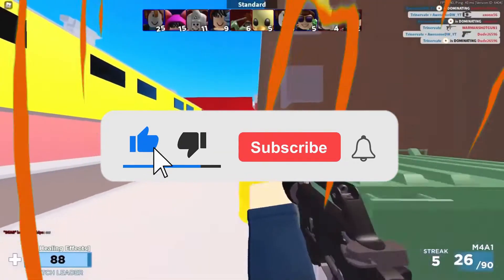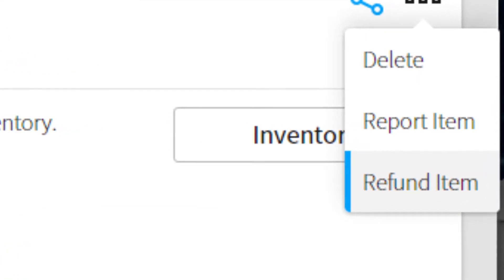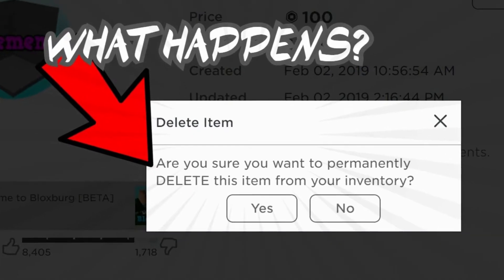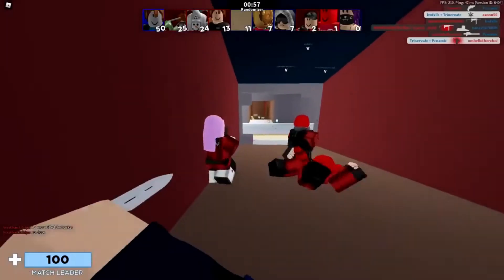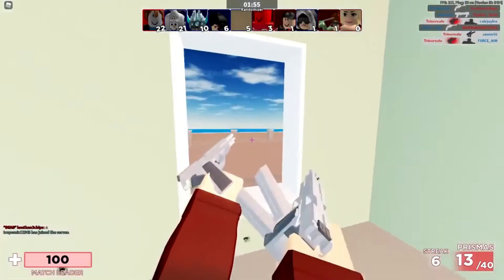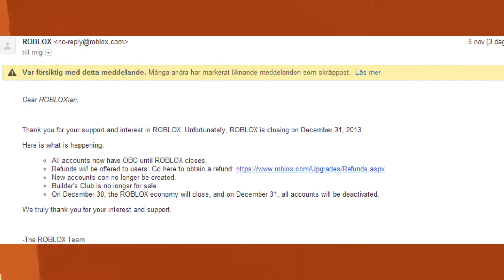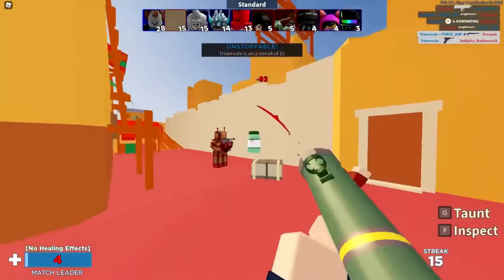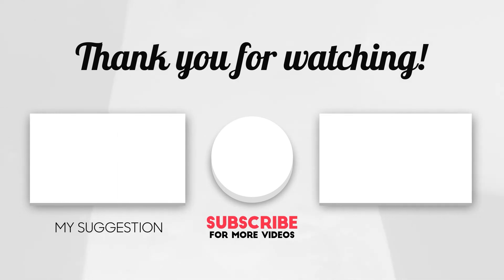How to get the Game pass back in roblox (MAY 2021)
Welcome to Blox Victory! The BEST Roblox YouTube channel!!
Have you bought a Roblox Game Pass that you regret? In this video i will show and share with you the current rules and regulations on what to do and don't do with your Game Pass. There are a few things you should now before you buy you Pass. I will also show you some ways to get you Game Pass back if it is gone!! and YES this does work in 2021! Hope you enjoy!!

ALSO, turn our post notifications on so you NEVER miss an upload coming from us!

Make sure to follow our Instagram @bloxvictory, for the best memes and Roblox content!